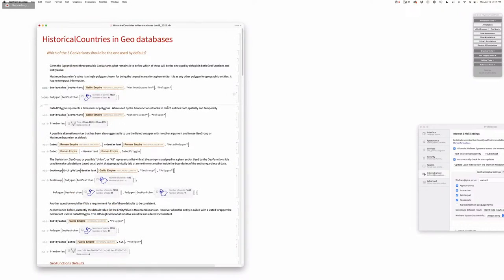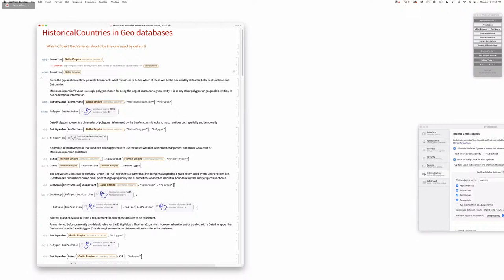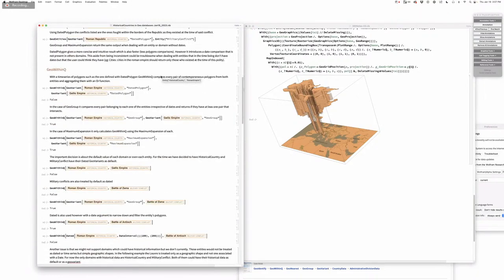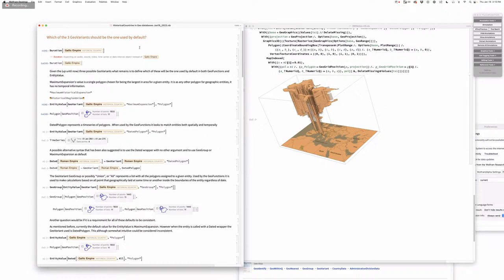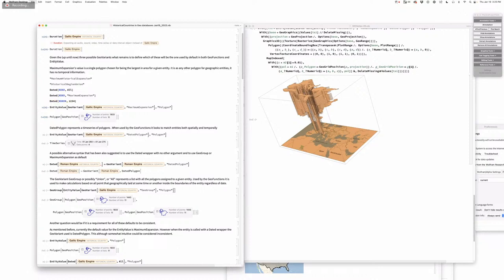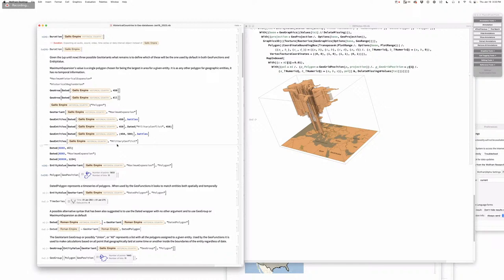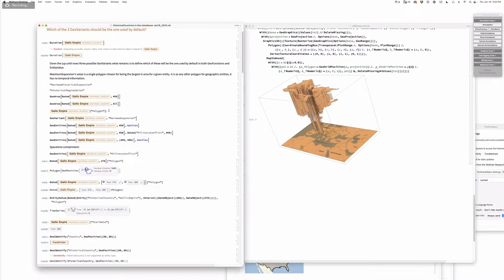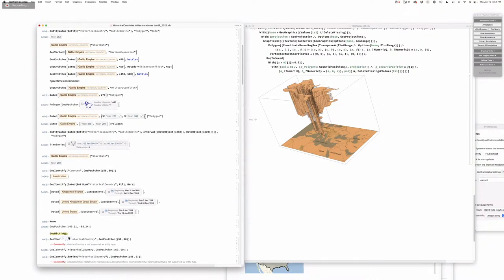Live CEOing Ep 674: Language Design in Wolfram Language [HistoricalCountries]